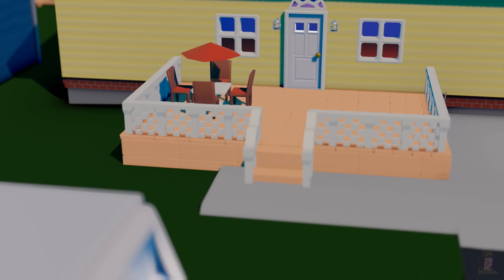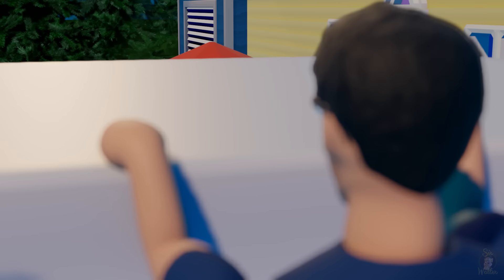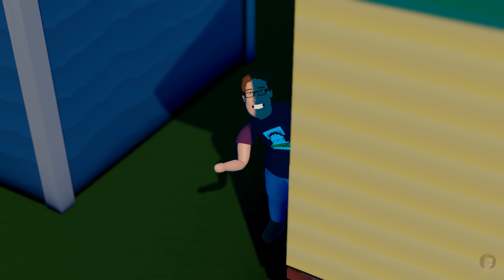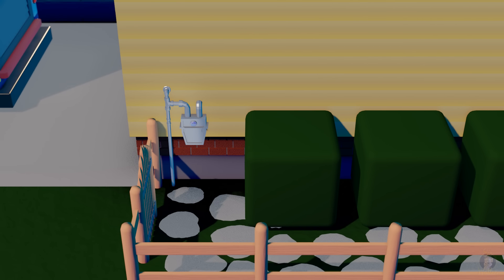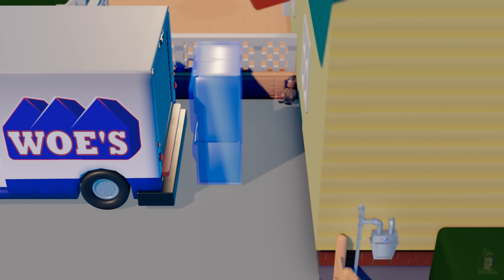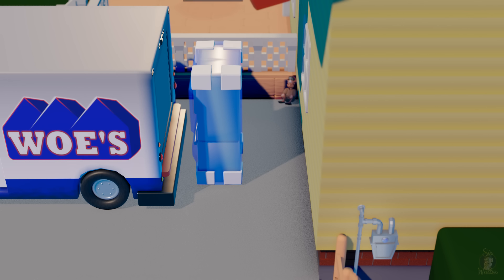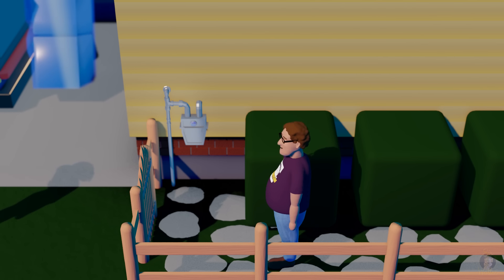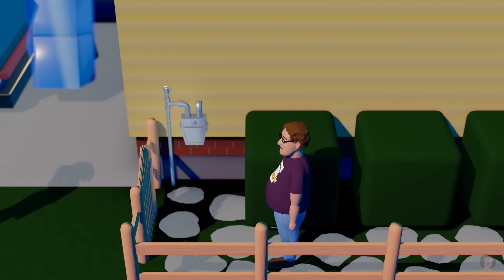Bob's Fridge Part 1 - Distractible Animated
In this animation we take a look at what Bob's experience could have looked like when he talked about his fridge in the Distractible episode: Bob's Fridge.